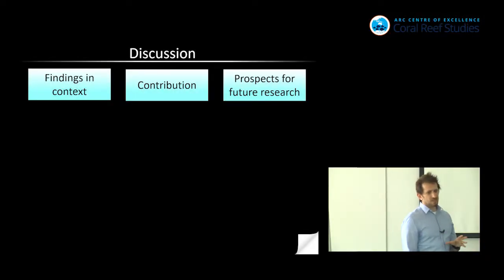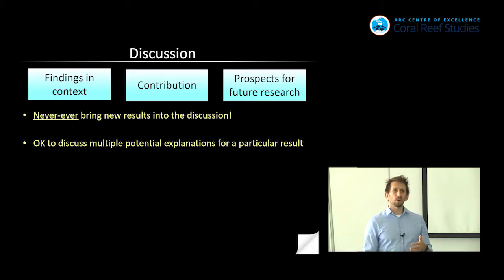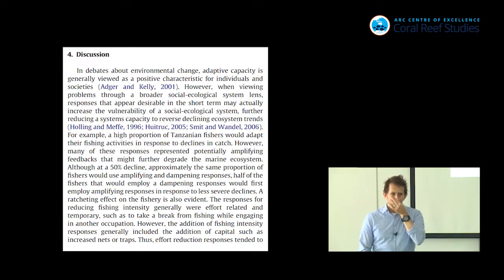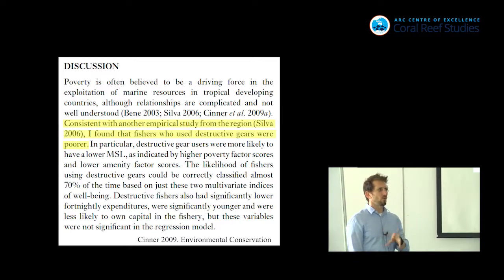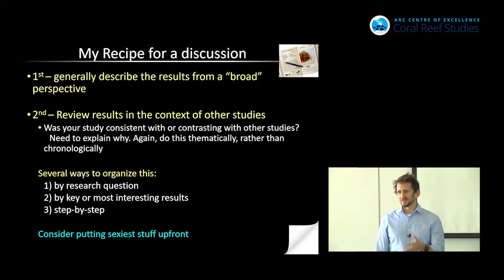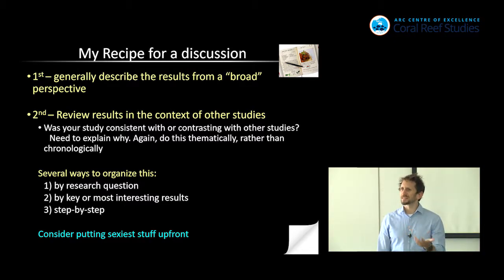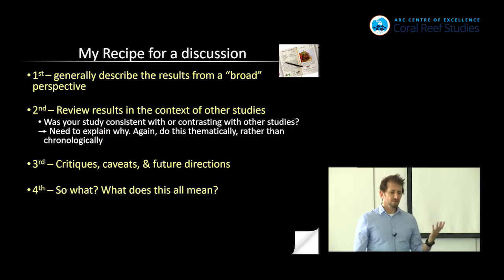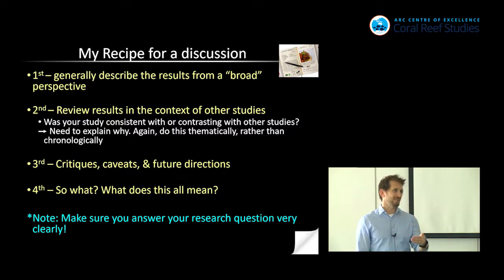Discussion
A short instructive video to help you situate your findings, broader contexts, contribution to and prospects for future research.

The materials are designed and delivered by Professor Joshua Cinner of the Australian Research Council’s Centre of Excellence for Coral Reef Studies, James Cook University. They were produced as part of the science quality and capacity development initiatives under the WorldFish-led CGIAR Research Program on Fish Agri-Food Systems (fish.cgiar.org).